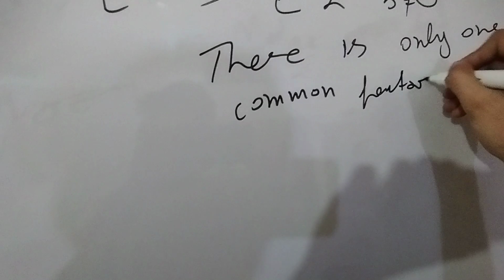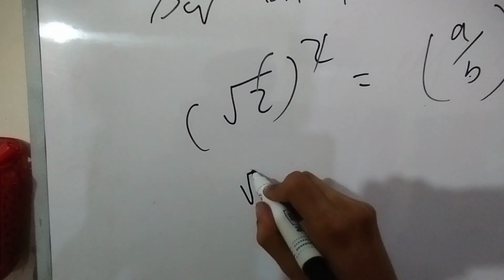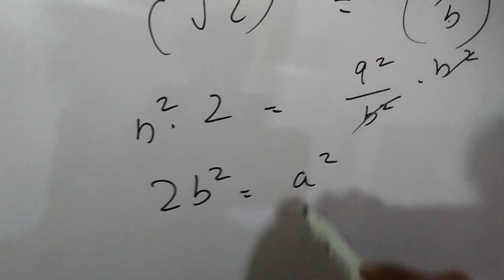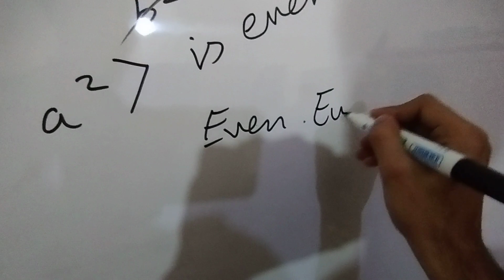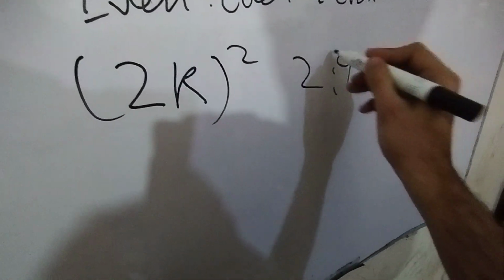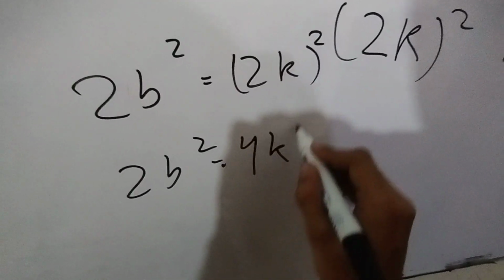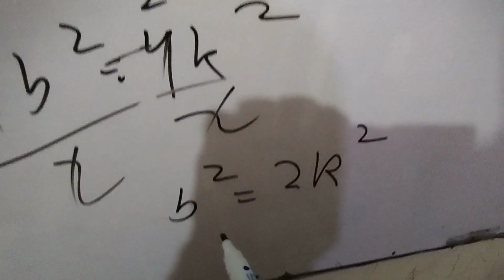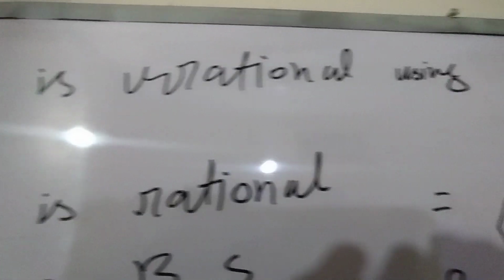proving √2 is irrational using contradiction method